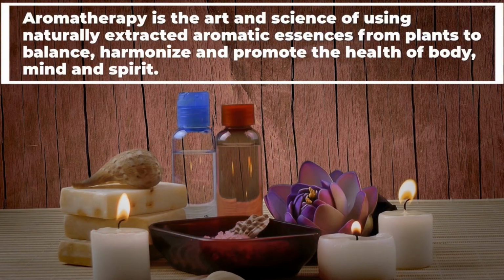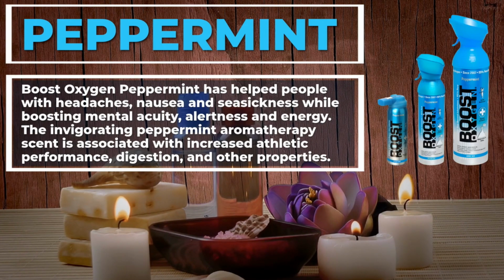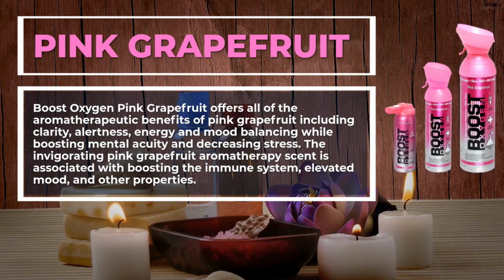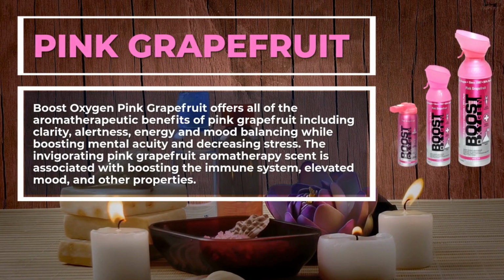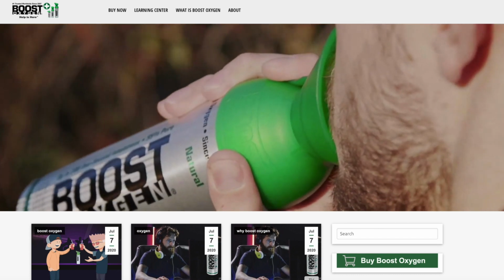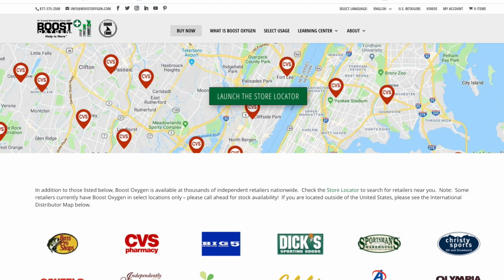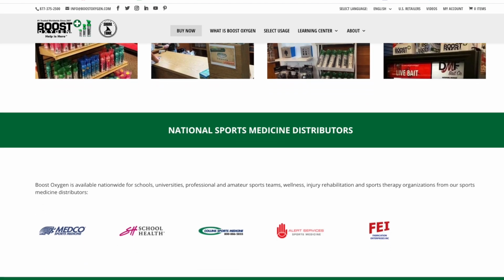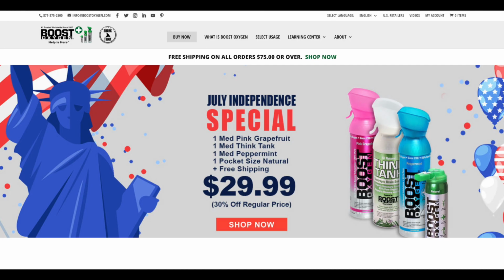SS 07 10 20 BOOST